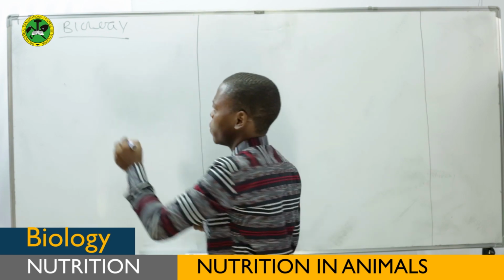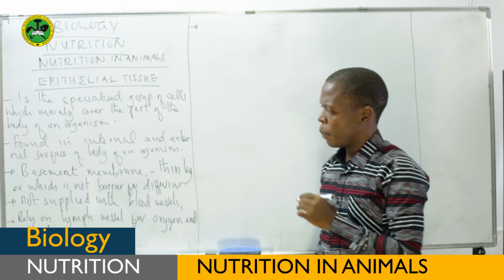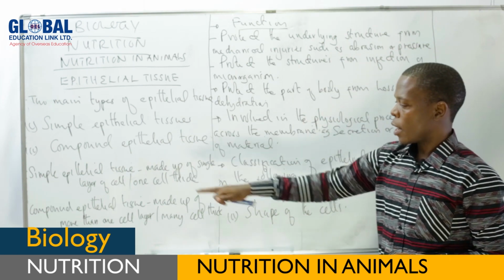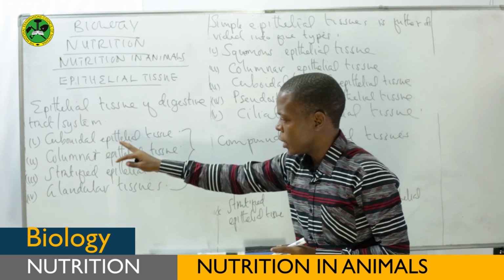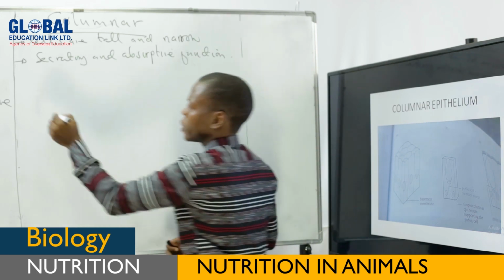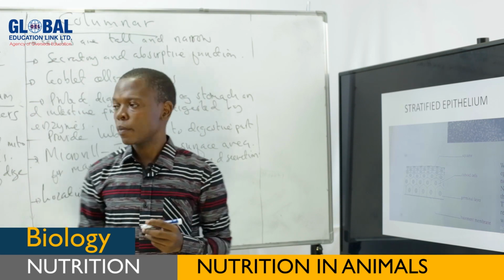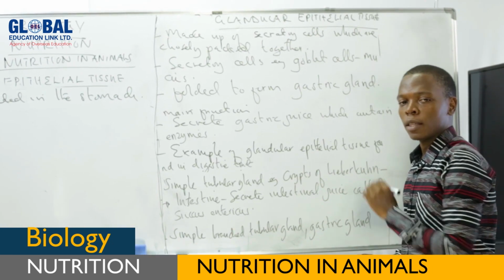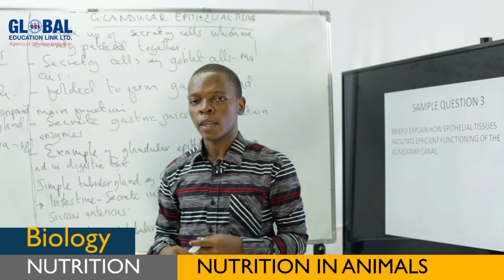DARASA ONLINE: EPISODE 151 BIOLOGY - NUTRITION IN ANIMALS